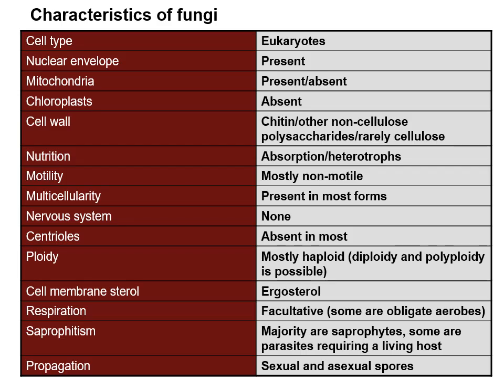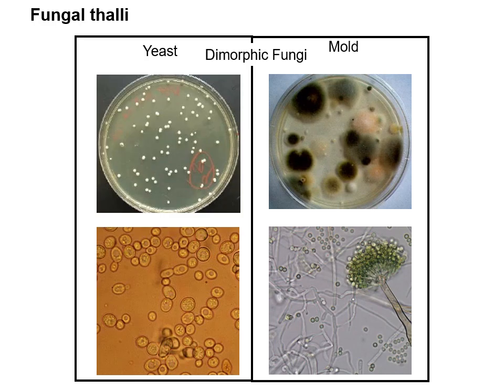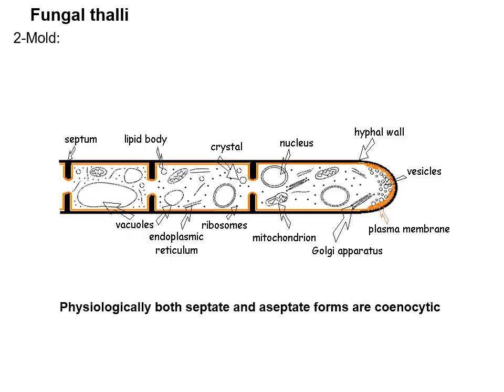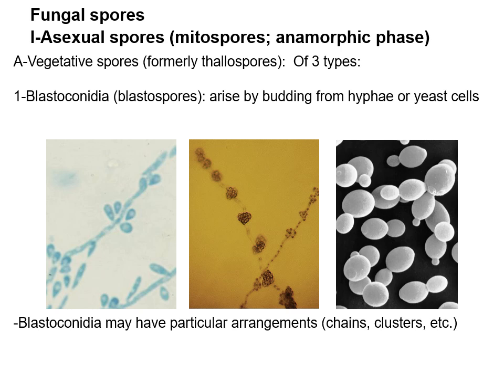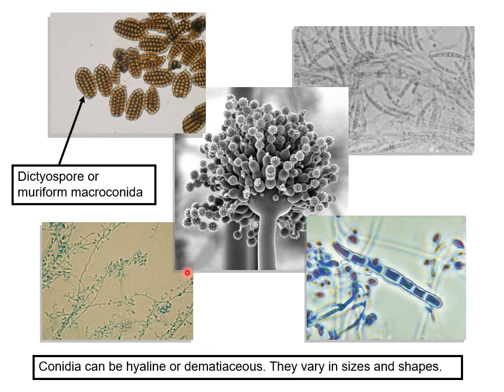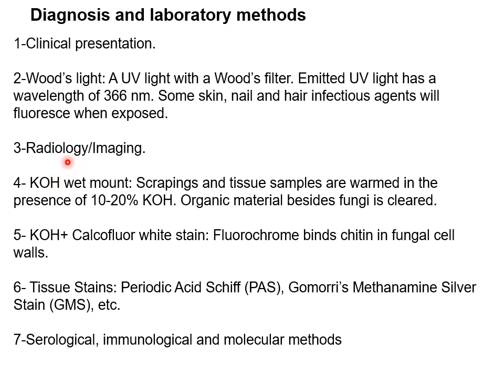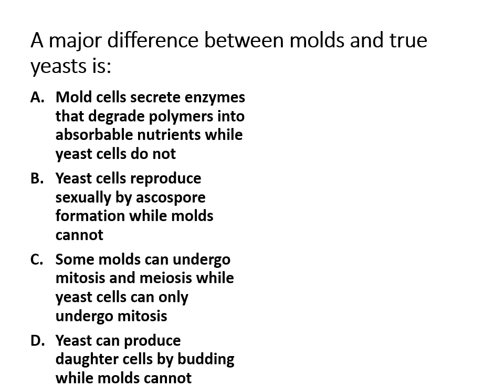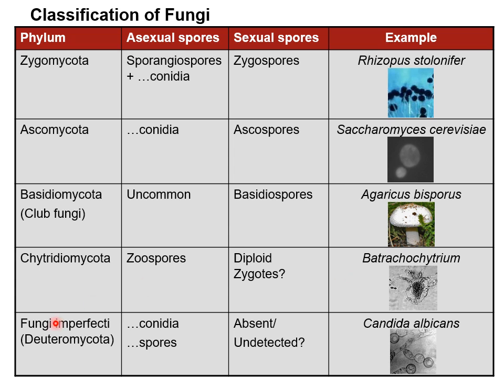Parasito 9: Classification and Properties of Fungi